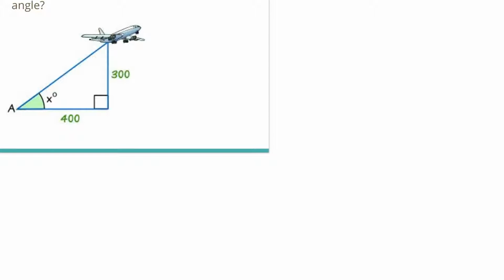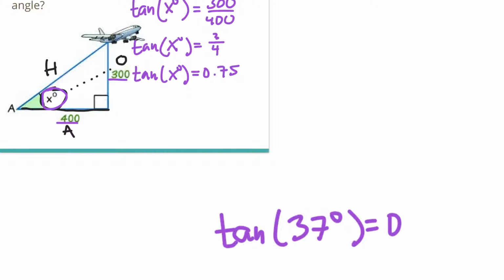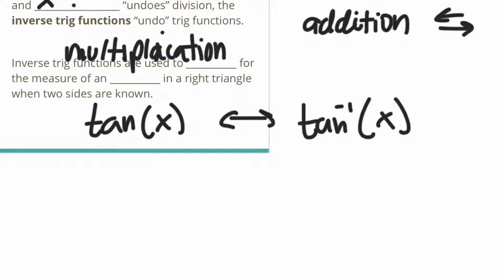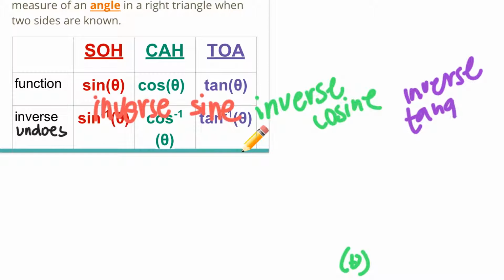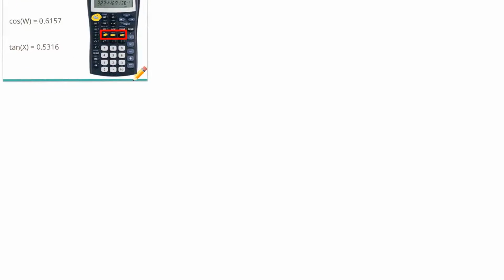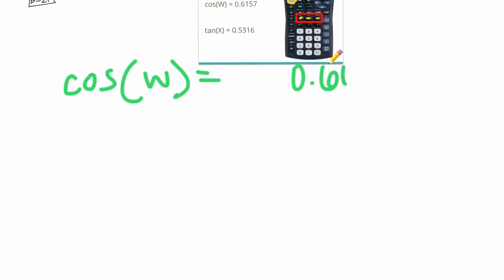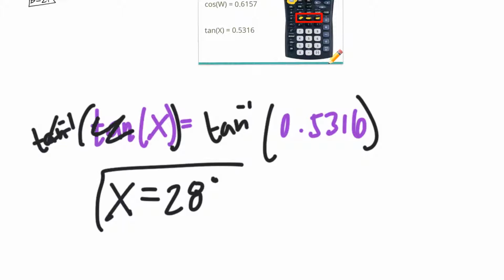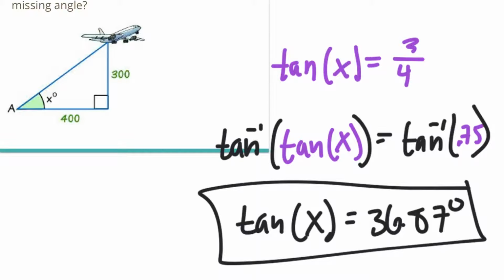4.2.3 Inverse Trig (Day 1)